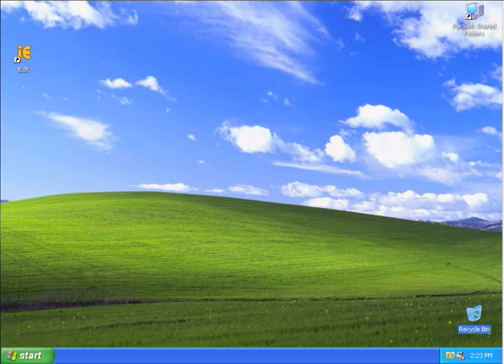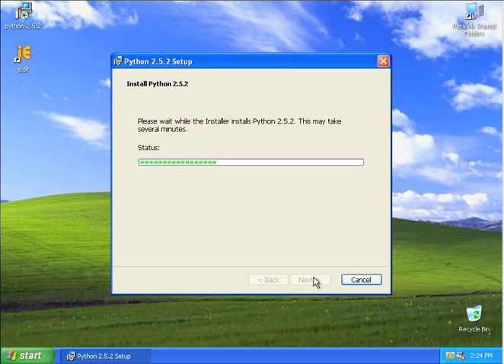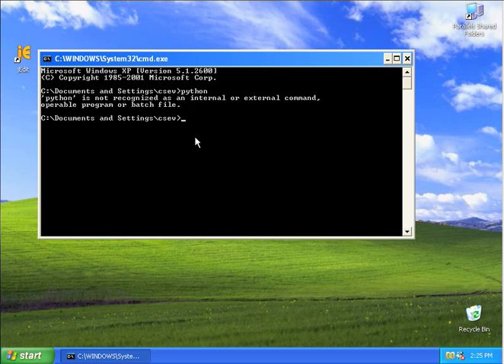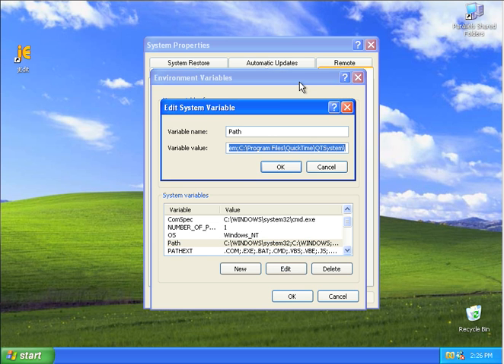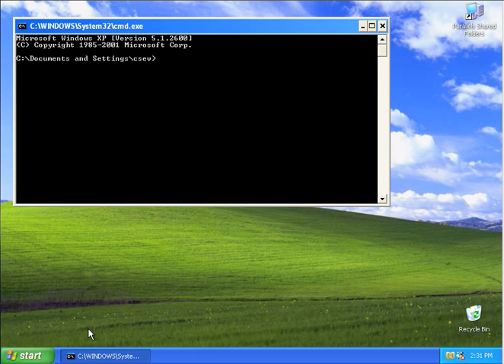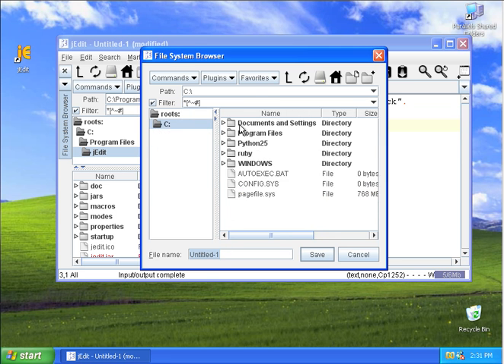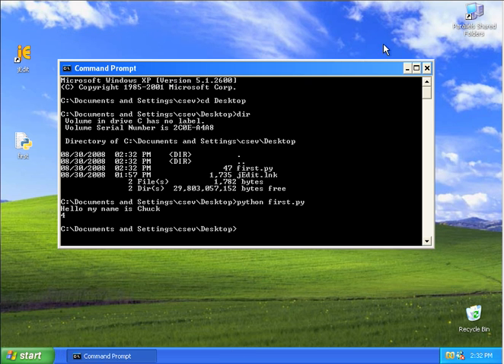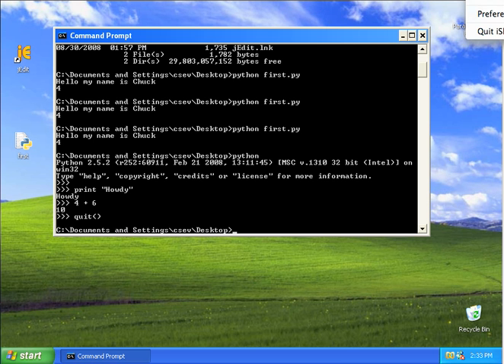Installing Python on Windows XP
This podcast goes through the steps to install Python on Windows XP.  For a higher quality version of this video